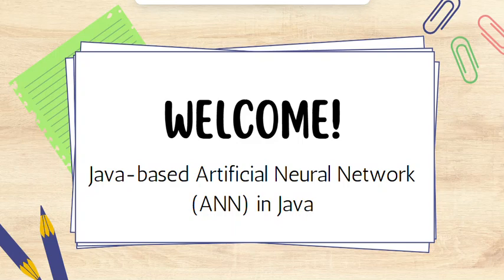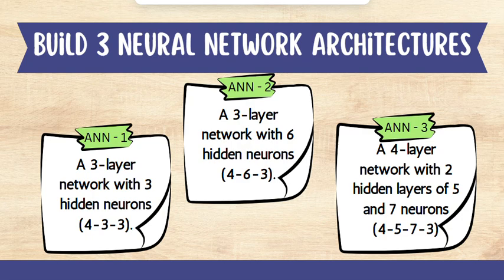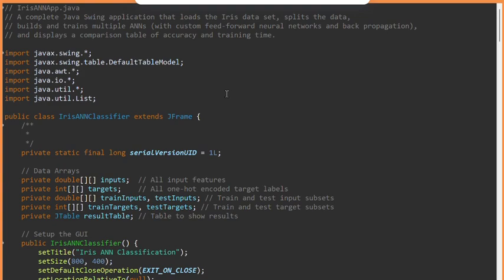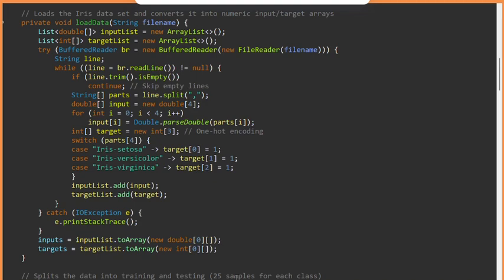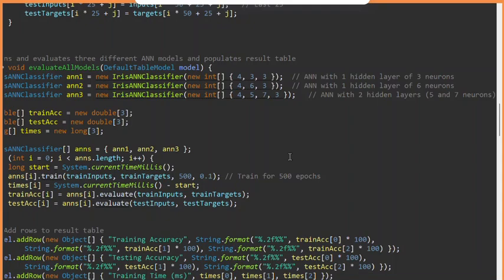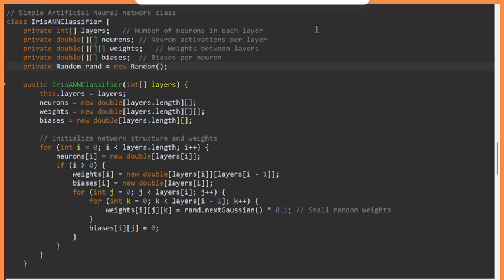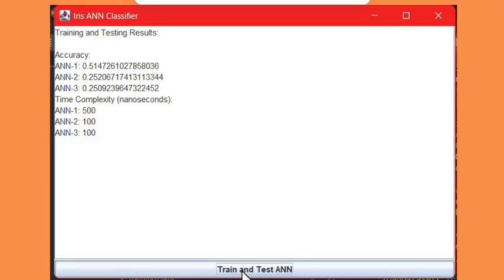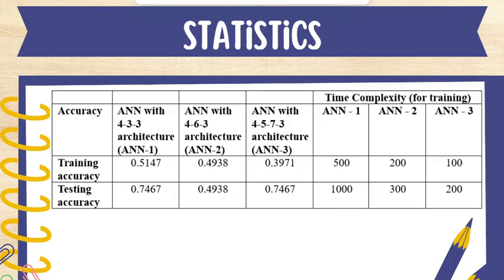Java-based Artificial Neural Network (ANN)